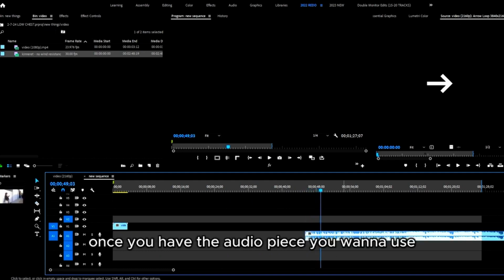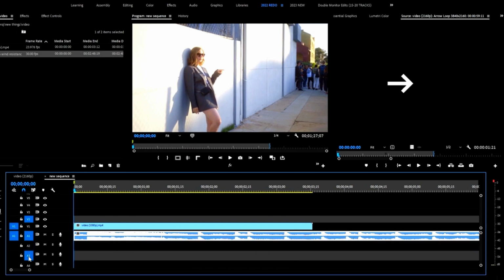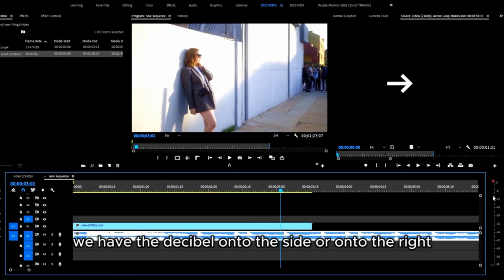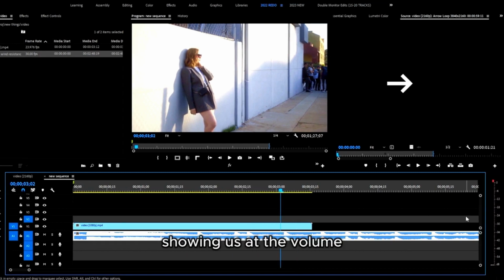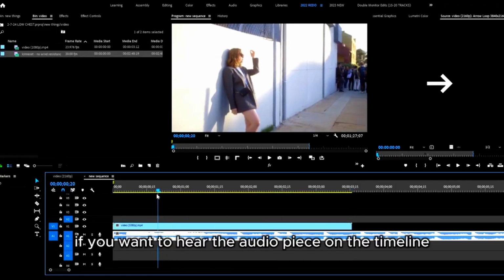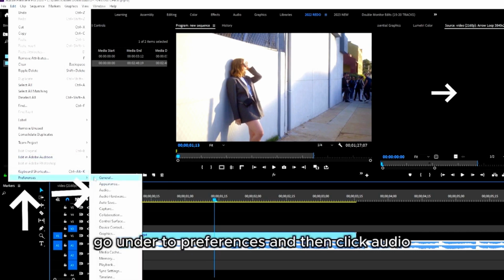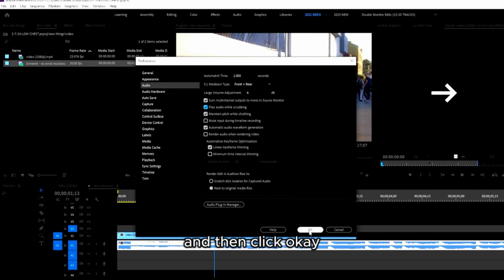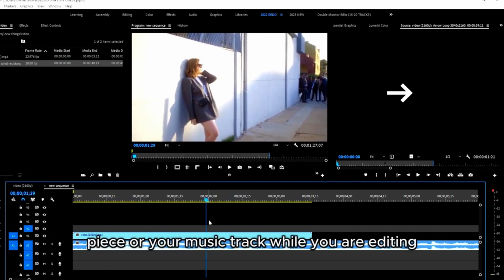Add Background Music To Video In Premiere Pro (2025 Tutorial)